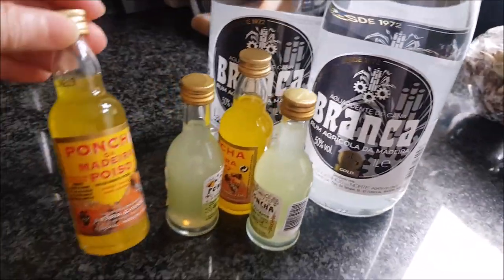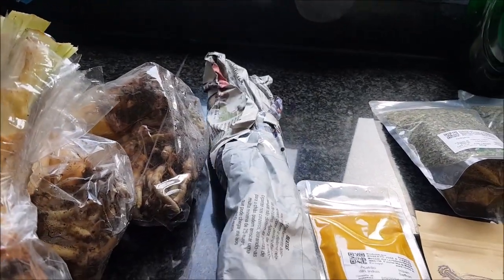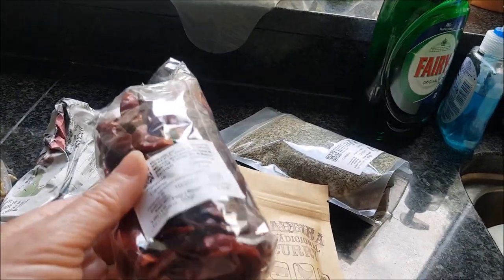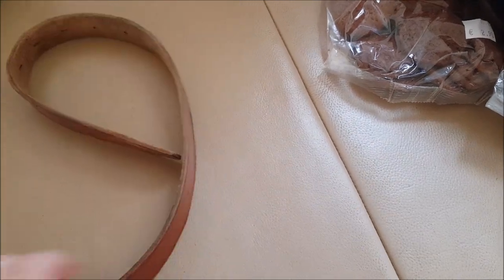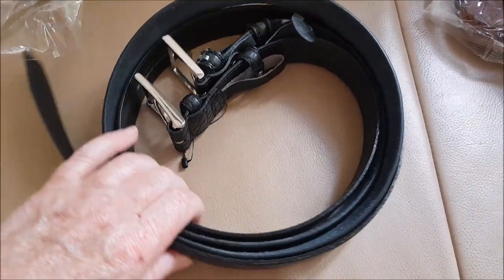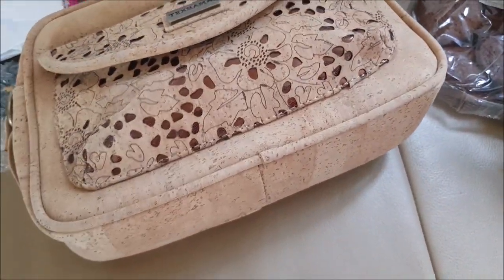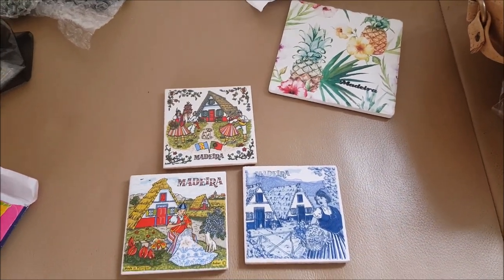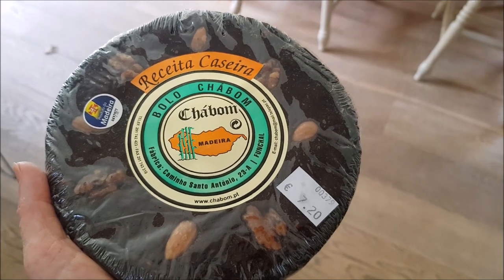What to Buy in Madeira | Muttonstyle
I am sharing what to buy in Madeira.

My Lookireo code for discount on first box is LKANNEMARIELT9M

A few brands have offered discounts to my followers internationally.

Kookytwo 10% on orders over £25.  MUTTONSTYLE10 is the code.

UK Subscription box link for a discount